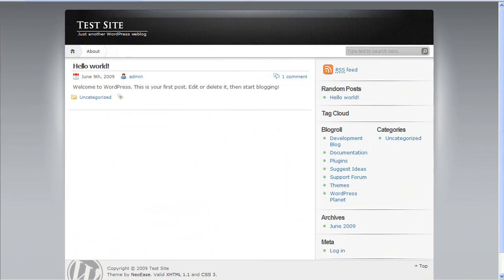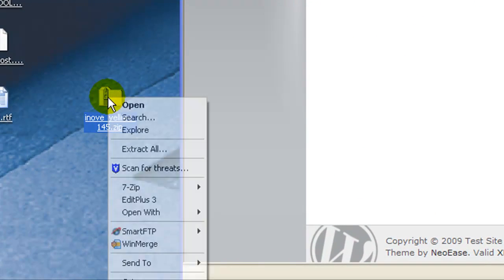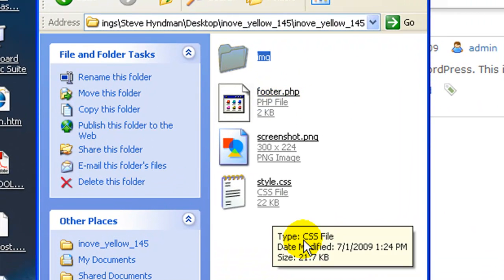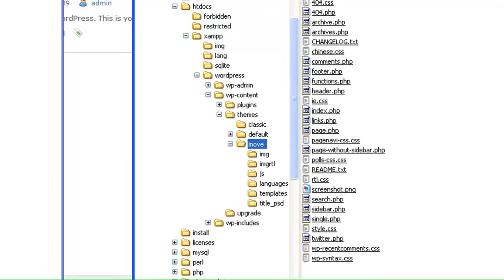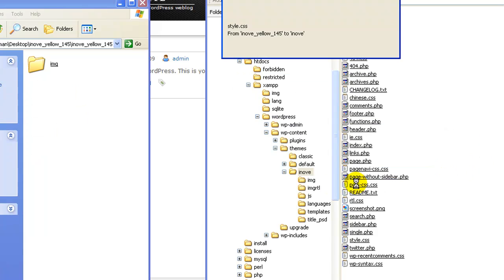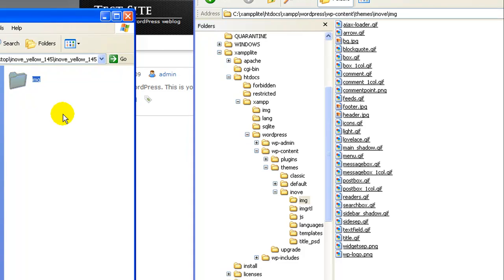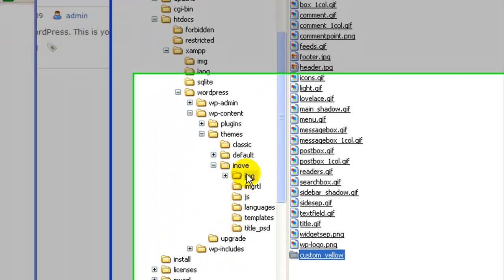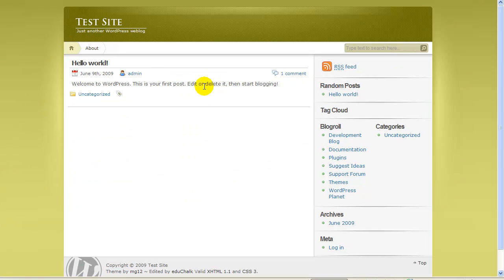More colors for the iNove 1.4.5 Theme for WordPress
Change the colors of the iNove theme for WordPress to red, blue, green, yellow, or purple.